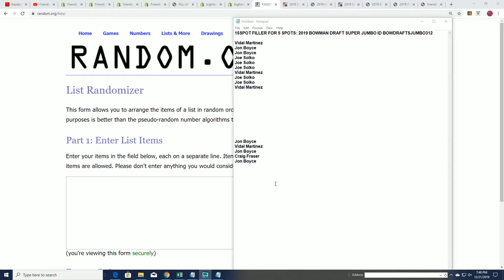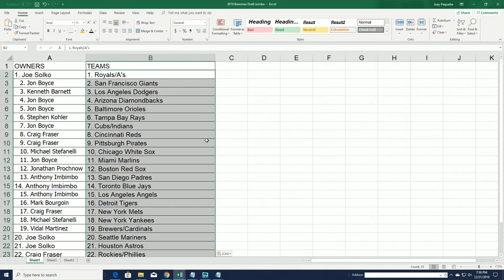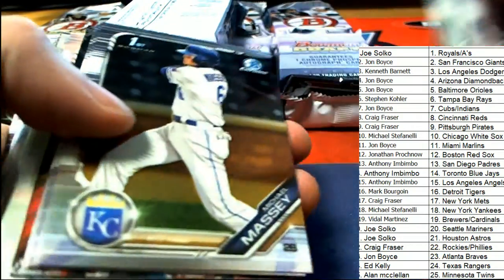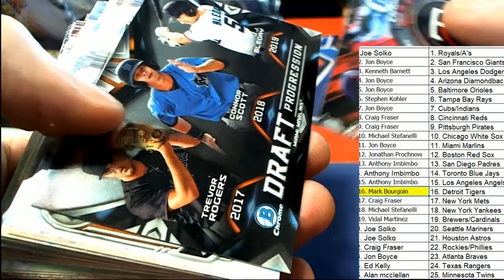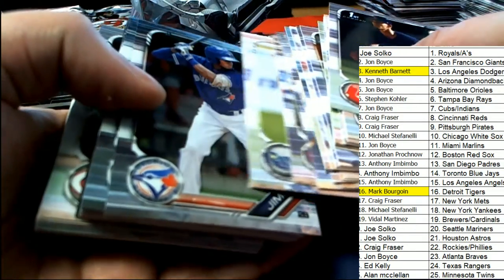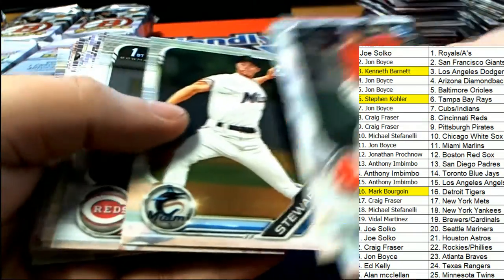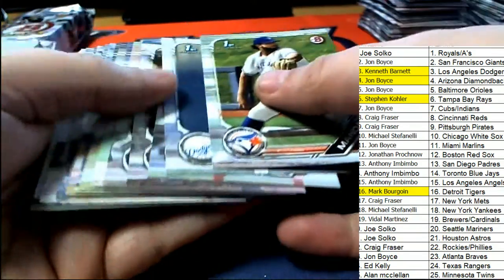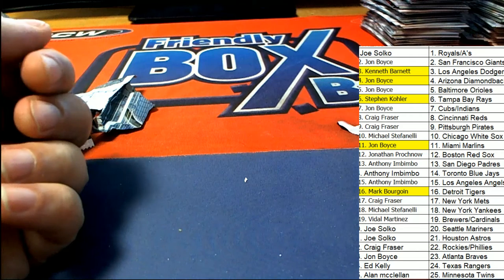2019 Bowman Draft Super Jumbo ID BOWDRAFTSJUMBO312